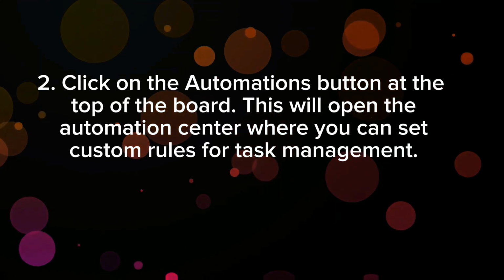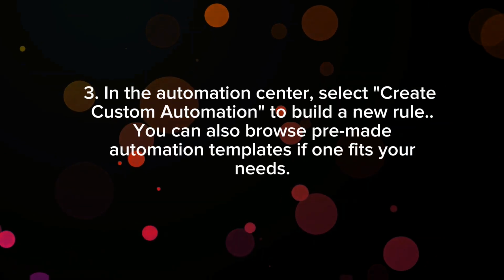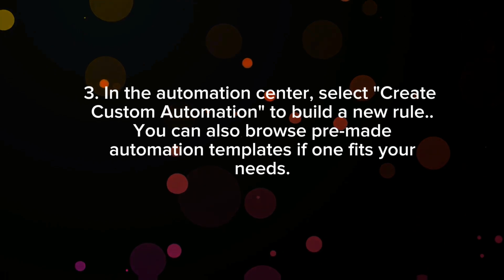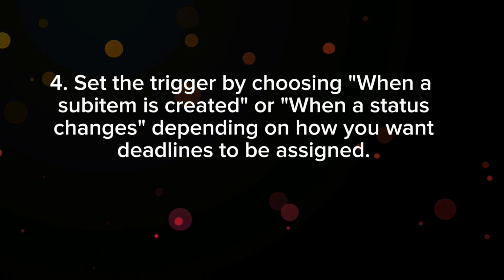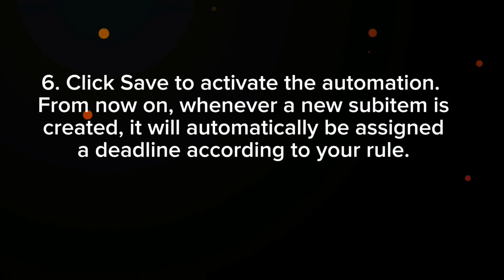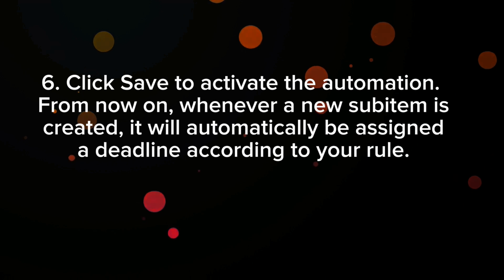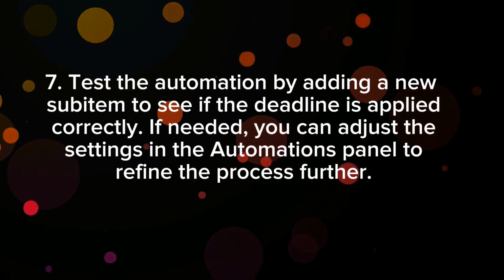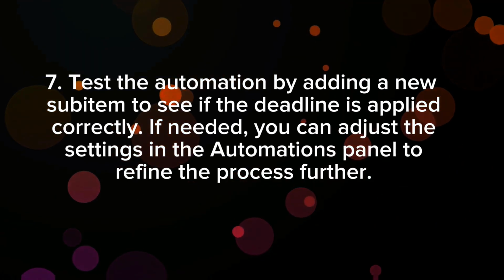How To Set Subitem Deadline Automation For Monday.com | Easy Tutorial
Automate your subitem deadlines in Monday.com with this easy tutorial! Learn how to create automated workflows that assign due dates, send reminders, and keep projects on track. We'll walk you through step-by-step so you can improve efficiency and meet deadlines without manual input.